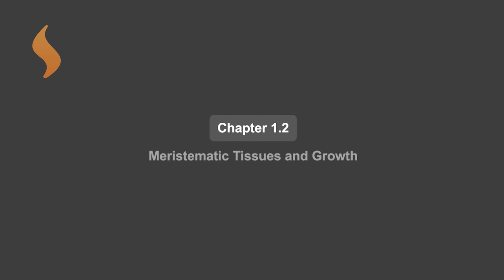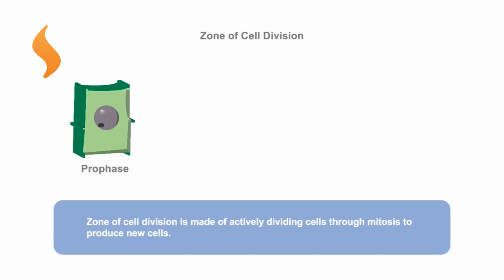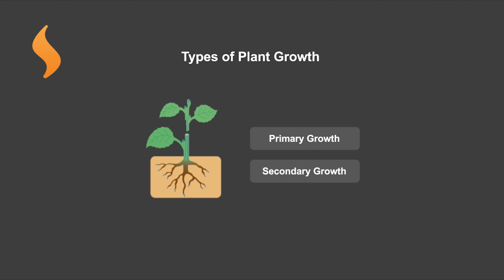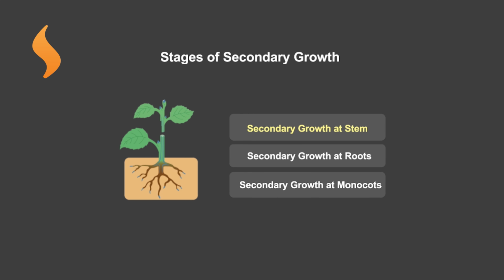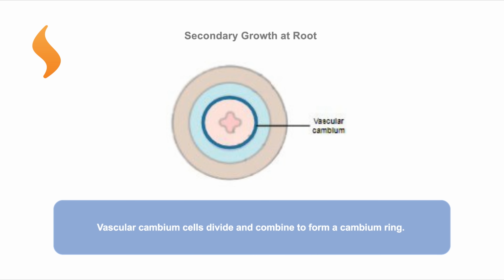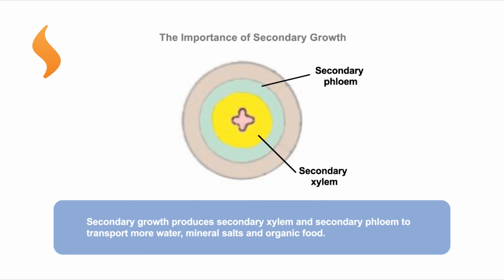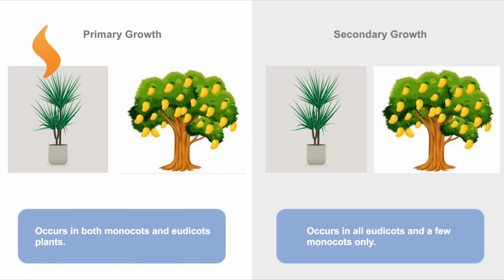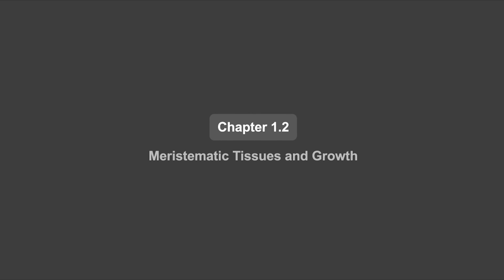Form 5 | Biology Chapter 1.2 — Meristematic Tissues